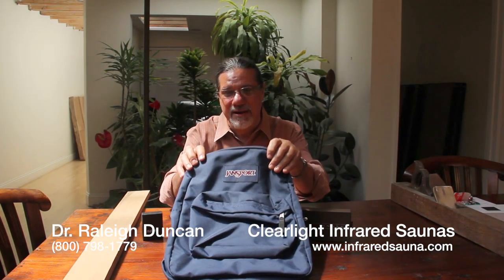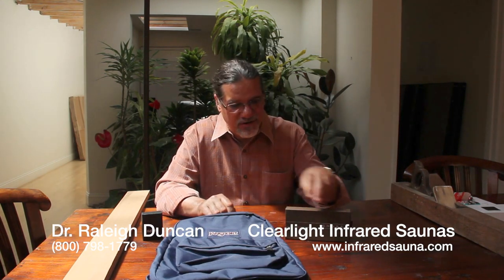Clearlight Infrared Saunas Lifetime Warranty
Dr. Raleigh Duncan discusses how to tell if an infrared sauna company actually has a full lifetime warranty.